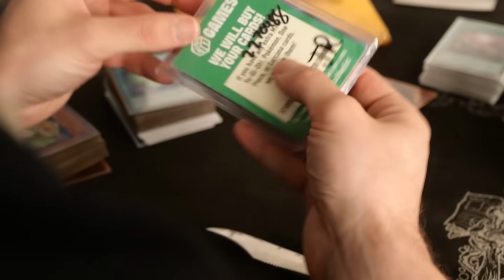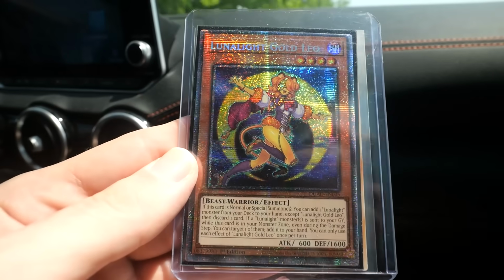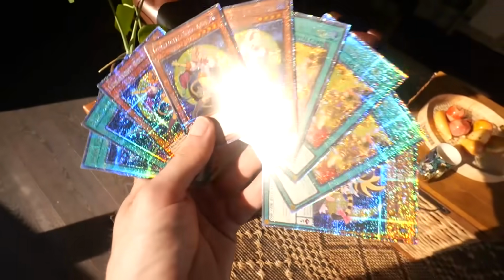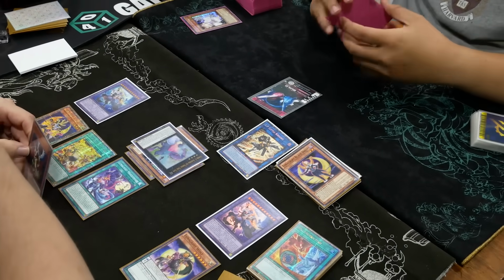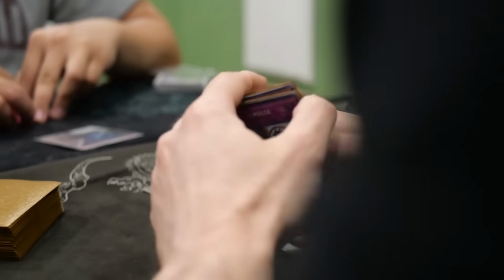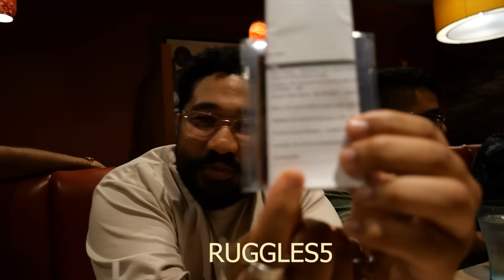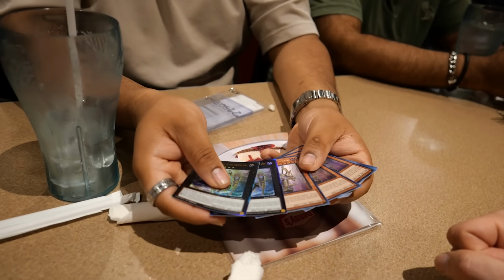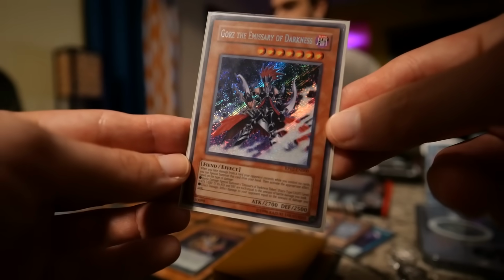Returning to Yu-Gi-Oh! The End of An Era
This is it. This is the big trip we've been working towards for the last 8 months; it's time to head to Nationals and conclude our journey of Returning to Yu-Gi-Oh! This has been an incredible, warm, experience, and I can't thank you all enough for helping me get here, and helping to render the memories you have. This return to yugioh has made life wildly memorable, and that's in large part due to ya'll, and this community.
With that, here we go. Locals. Nationals. Lunalights. Friends.